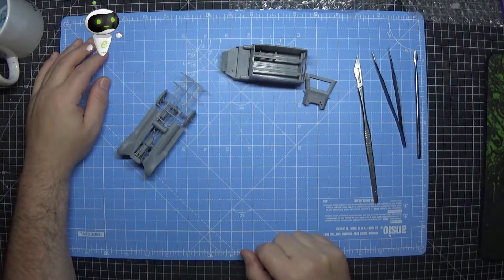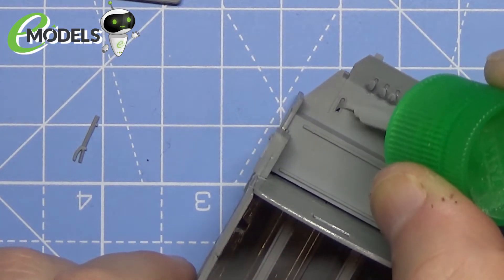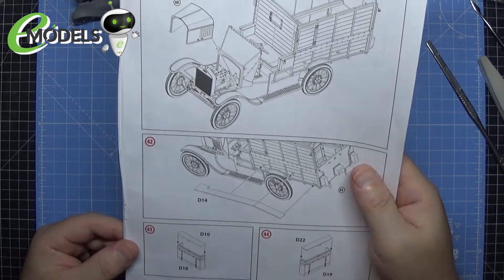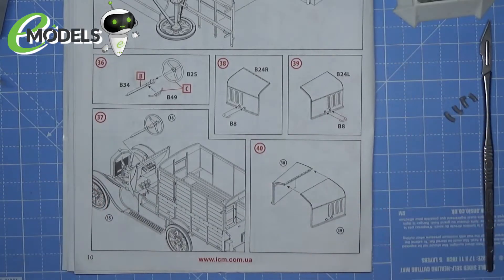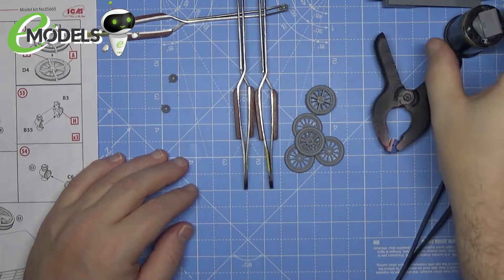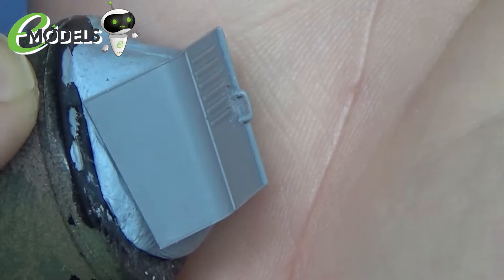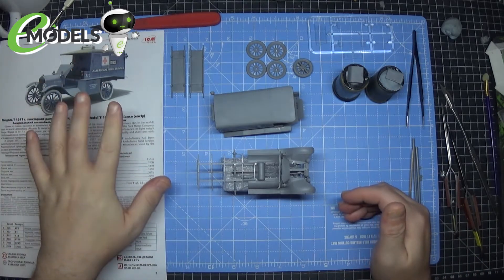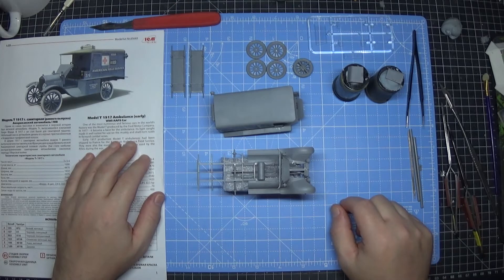ICM 1/35th Model T 1917 Ambulance early WWI AAFS Car Part 4 Finishing the build